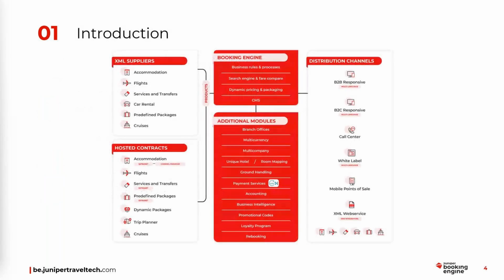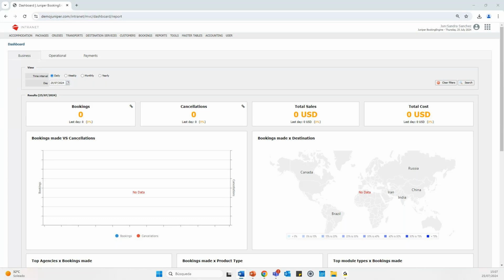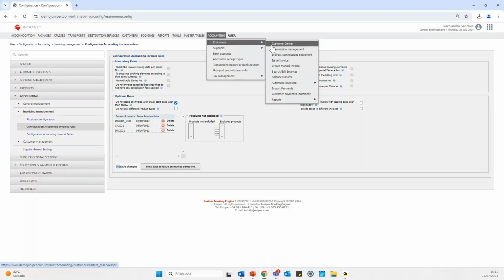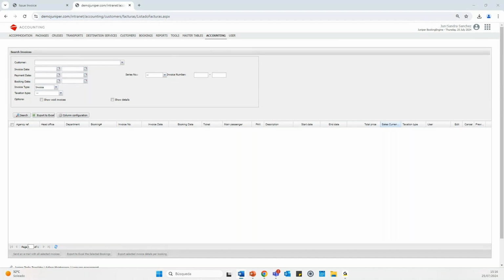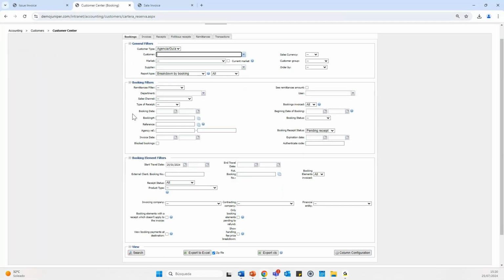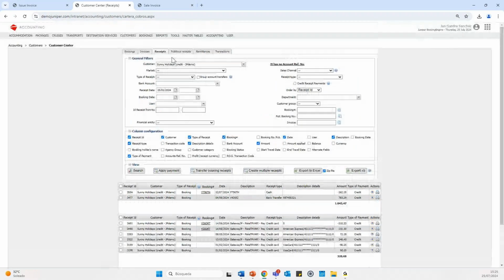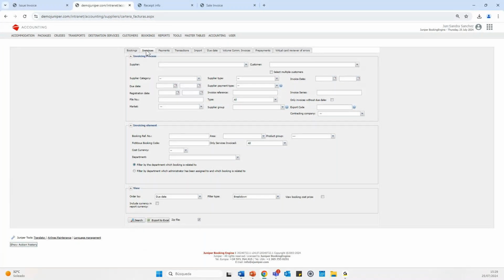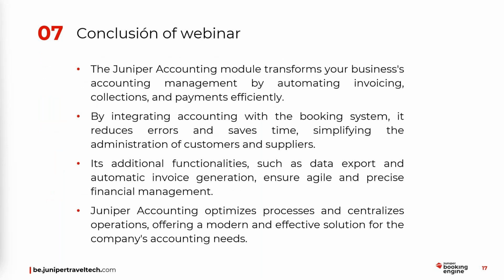Webinar - Juniper Accounting (English)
With the Juniper Accounting module allows you to manage the entire invoicing, collection and payment process quickly, easily and efficiently. Automate the administration of your business and forget about expensive and obsolete manual procedures, that cause errors and inefficiencies.

Do you want to know more about this Juniper Booking Engine module?